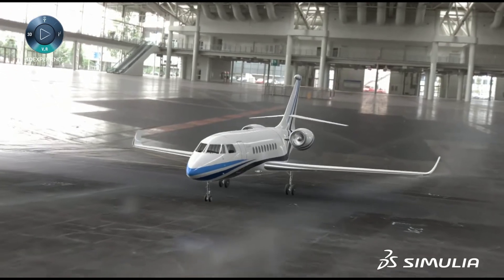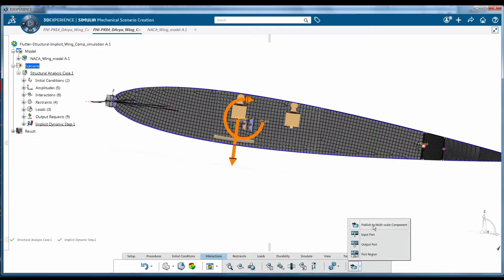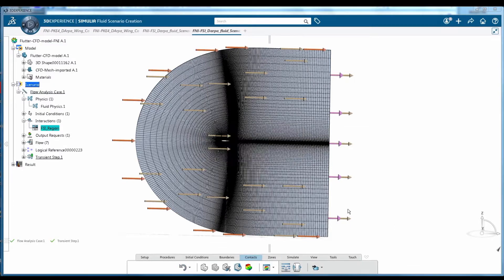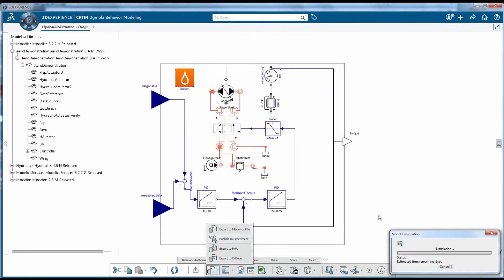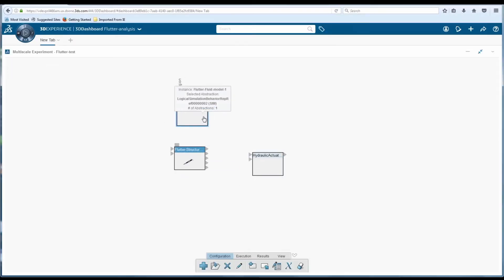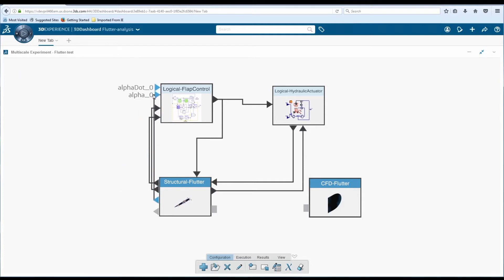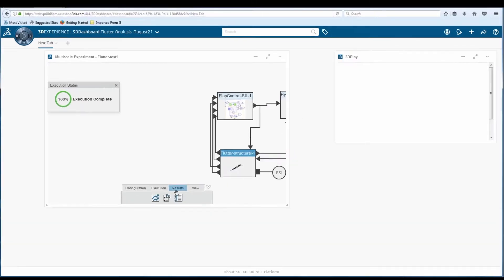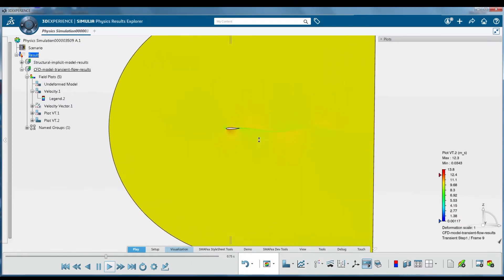SIMULIA Multiscale Systems Specialist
In this case, co-simulation is used to combine the structural and fluid physics with logical controls – in order to emulate in-flight conditions.

The Multiscale Systems Specialist role on the 3DEXPERIENCE platform enables rapid development of complex multi-physics, multi-scale analyses…..allowing multi-disciplinary teams to collaboratively create, execute, explore & manage co-simulation experiments.

Co-simulation on 3DEXPERIENCE using Multiscale Systems Specialist provides users with:
- Collaborative multi-disciplinary co-simulation platform
- Enables rapid development of complex multi-physics, multi-scale analyses
- Easy-to-use web environment for experiment assembly, execution, results monitoring and evaluation